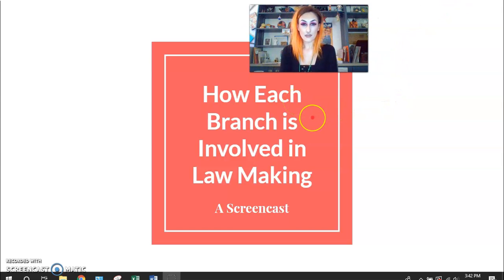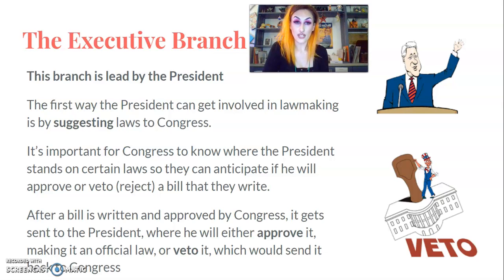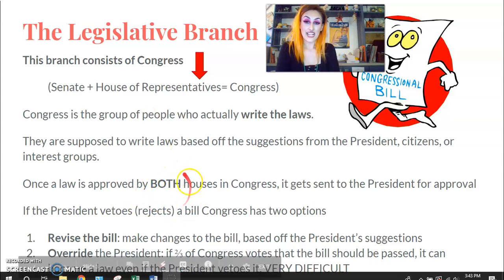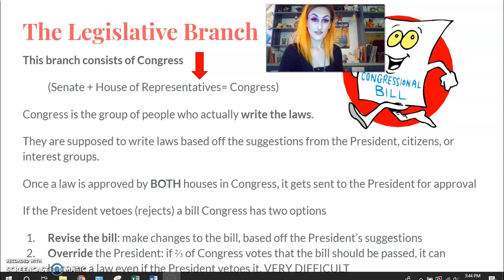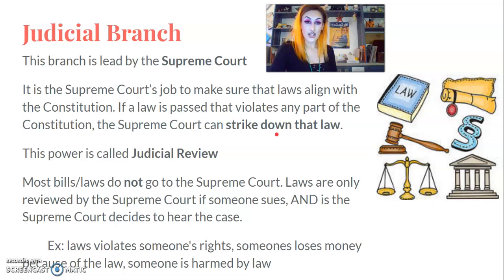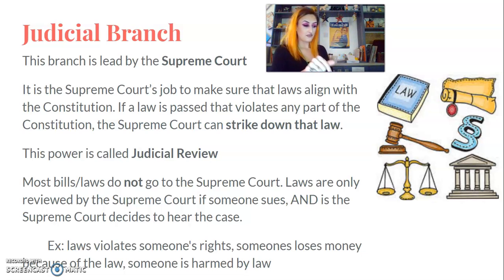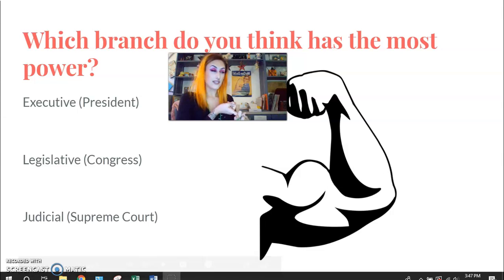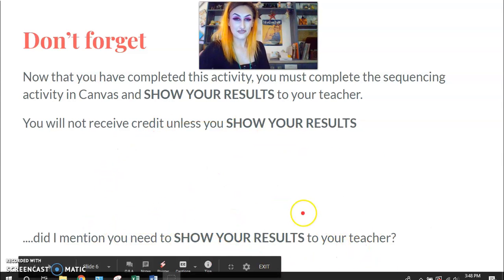Separation of Powers Overview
Brief explanation of the concept of separation of powers